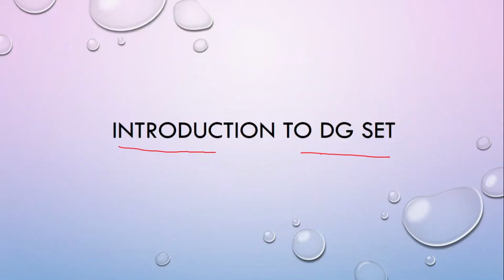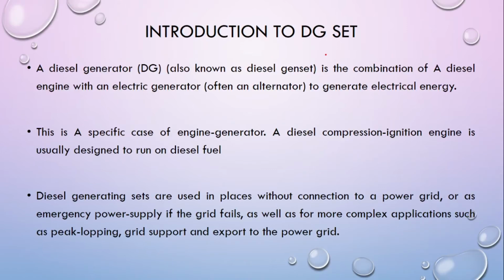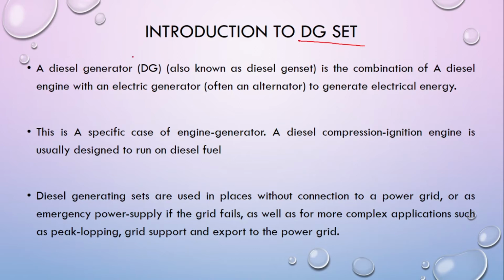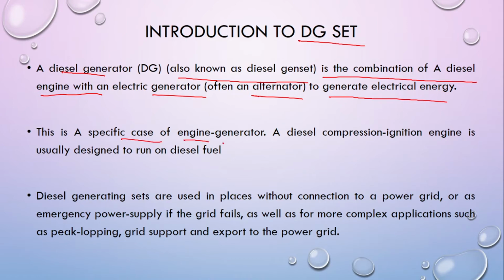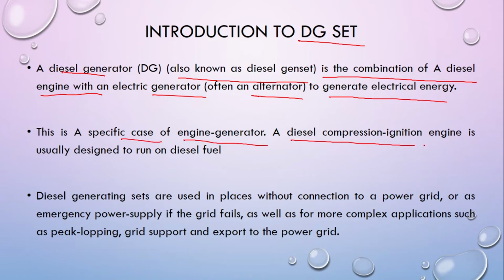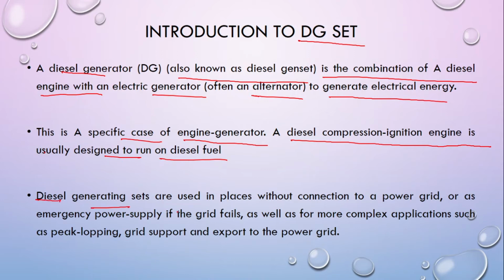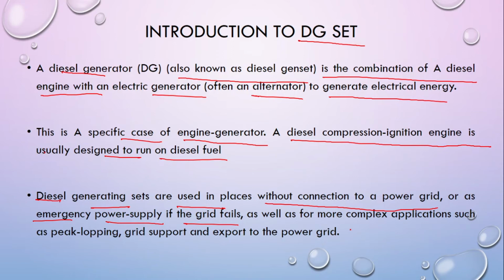Introduction to Diesel Generator DG Set//डीजल जेनरेटर डीजी सेट का परिचय